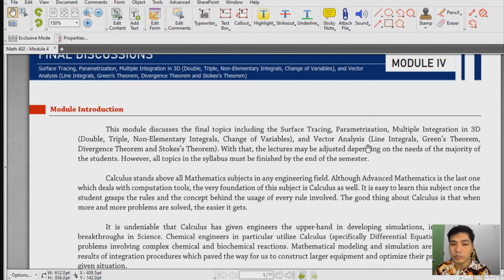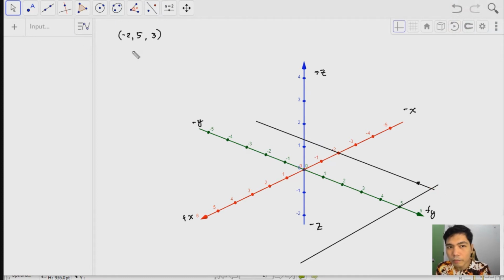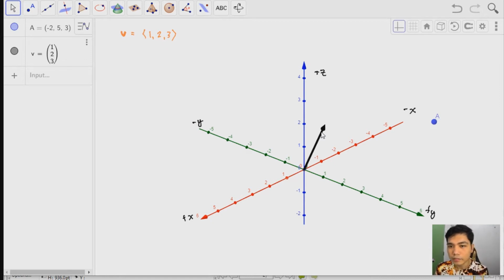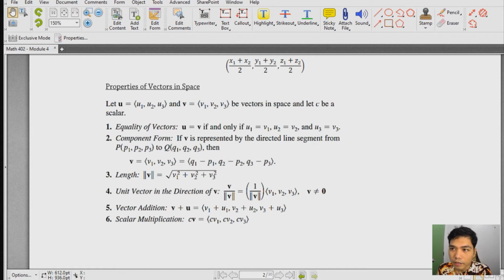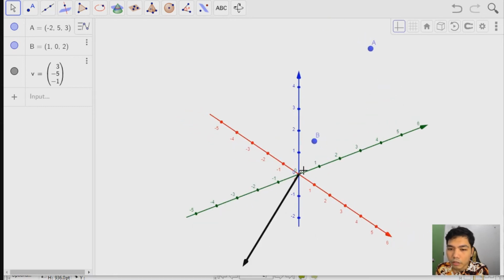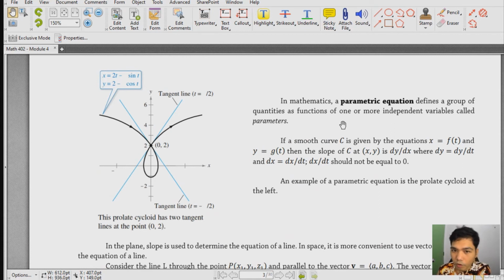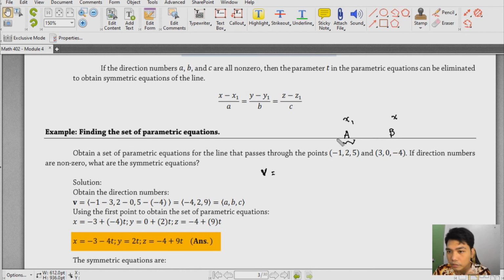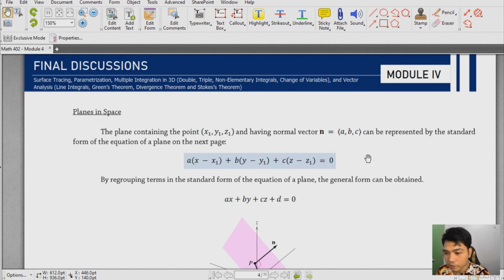[Math 402] 19. Vectors in Space and Parametrization